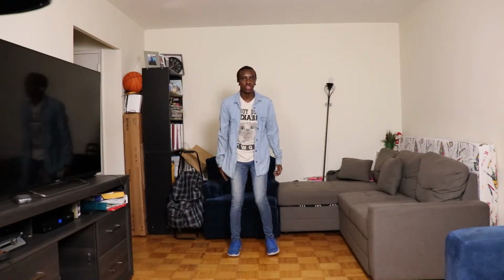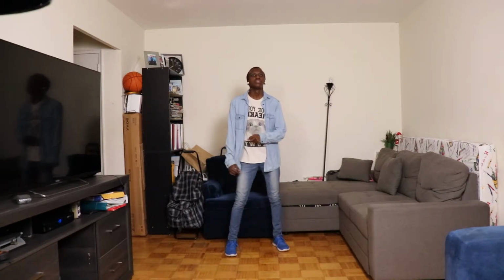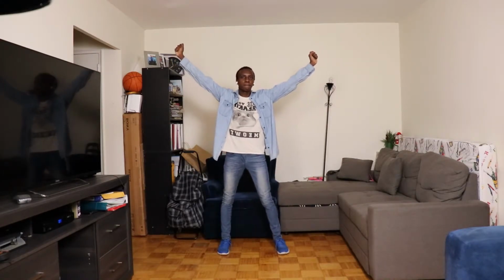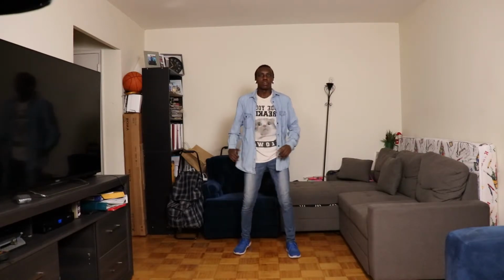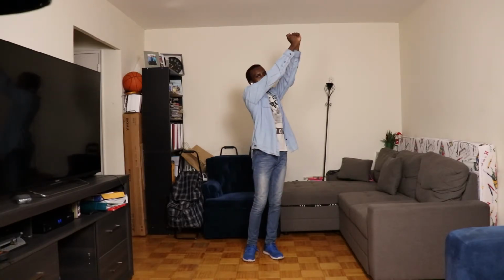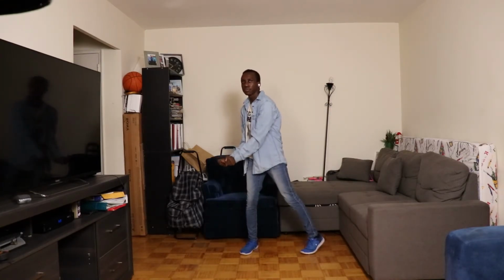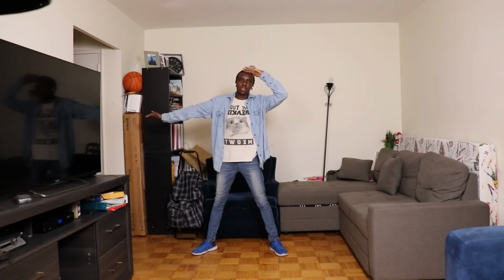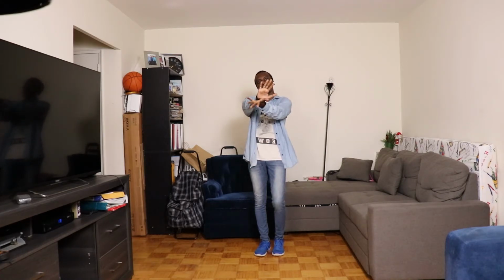Summertime (Kimi No Toriko) dance tutorial - chorus (Mirrored)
Hi everyone,
This is my video on the Summertime/Kimi no Toriko dance tutorial. I did the chorus/TikTok version so it is shorter than most of my earlier tutorials. Hopefully, you all enjoy and do let me know what you would like to see next, or if you would like a full cover tutorial of this dance.

Timestamps:
Intro: 0:00
Explanation: 01:29
75% with counts: 20:50
100% with counts: 21:42
100% no counts: 22:22
Outro: 23:01